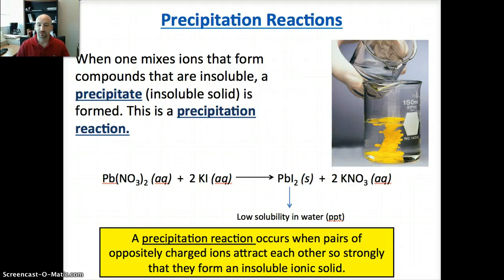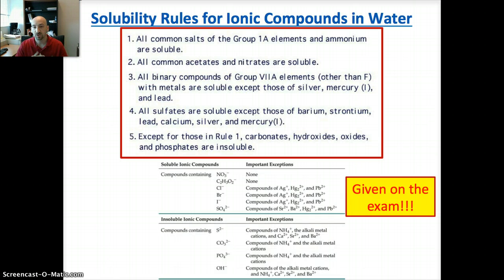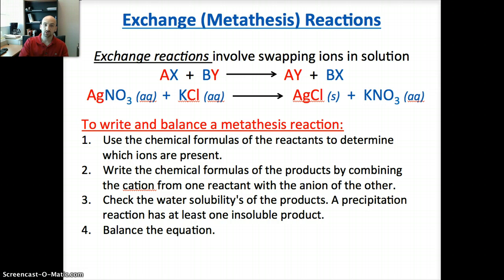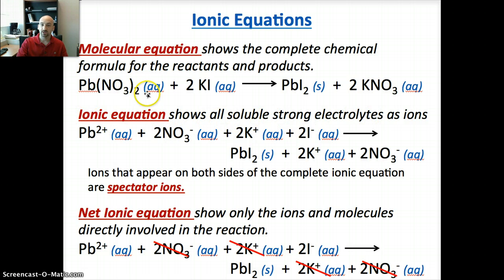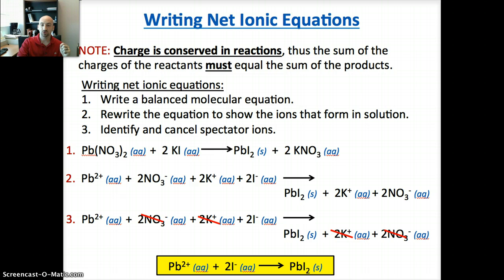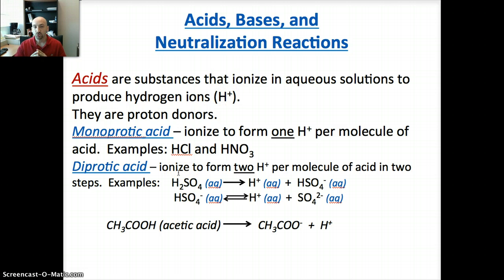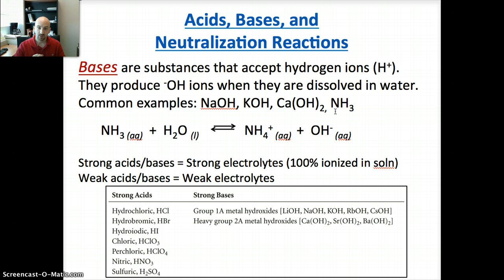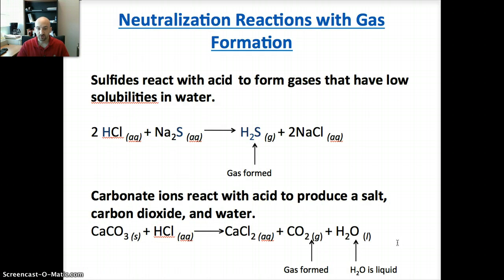Chapter 4 - Part II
Chapter 4 - Part II Aquesous Solutions